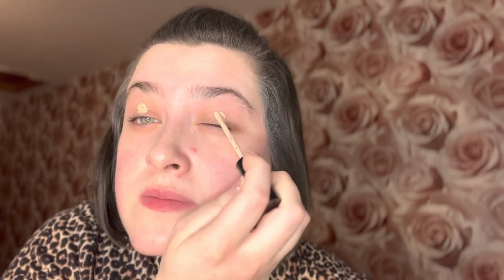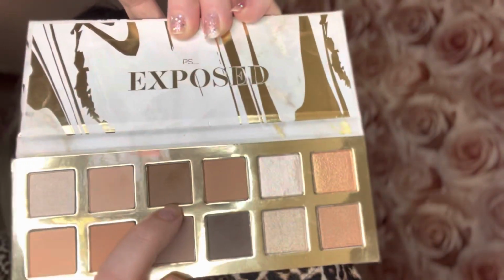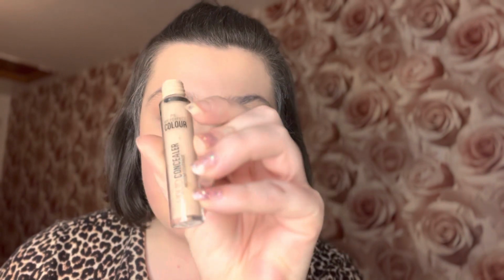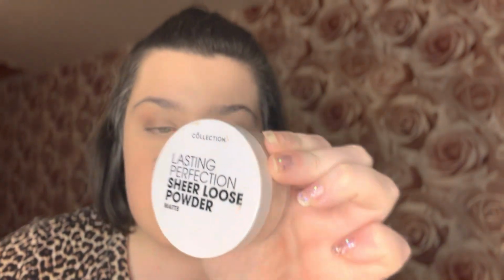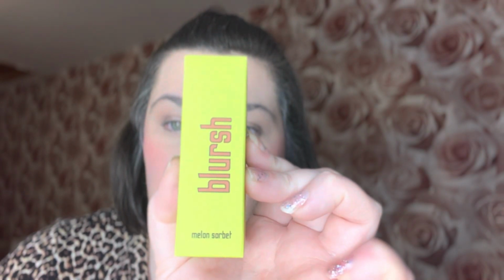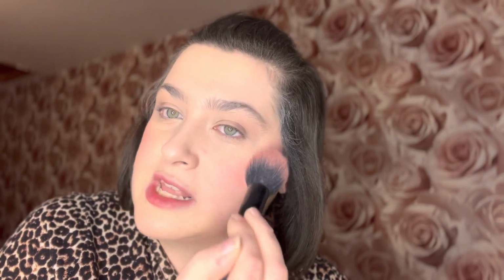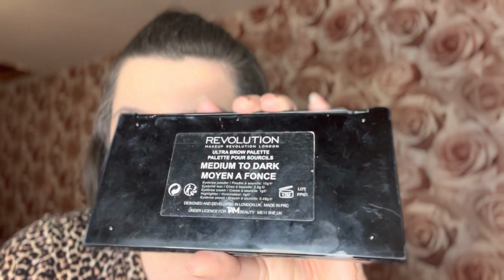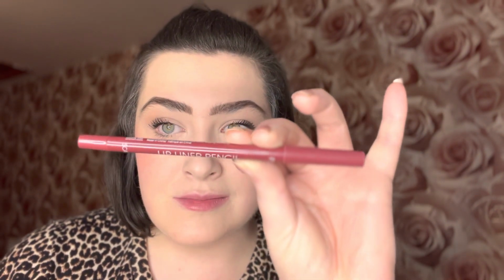I recreated RACHEL ZEGLER/Maria’s makeup from WEST SIDE STORY!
Hi everyone! In todays video I attempt to recreate the makeup Rachel Zegler wore as Maria in the 2021 remake of West Side Story!